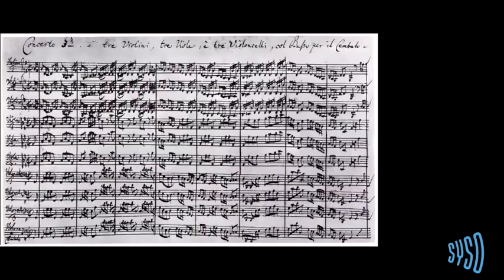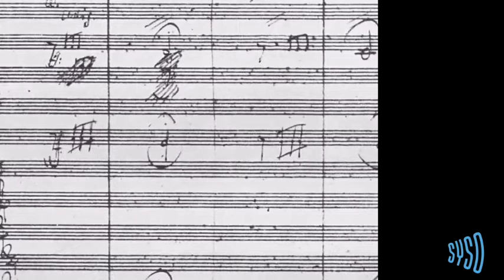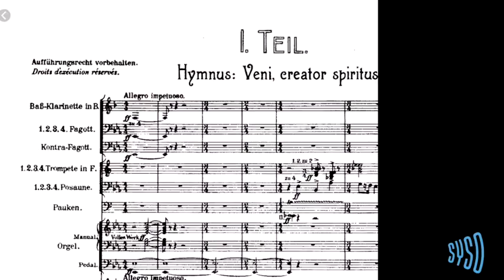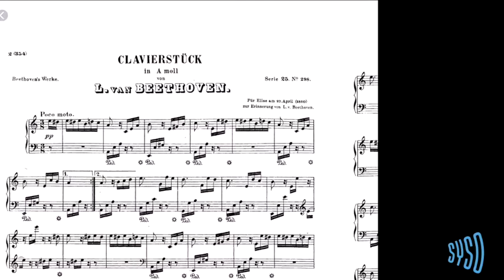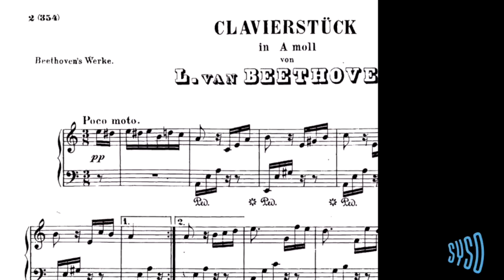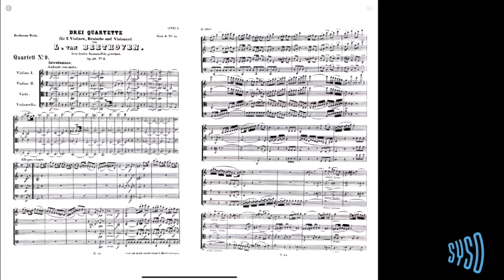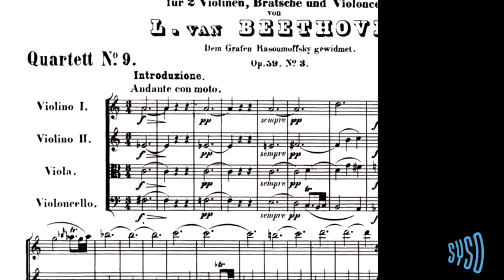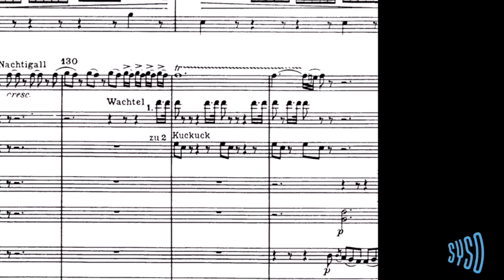SYSOTalks - Introduction to Reading a Score